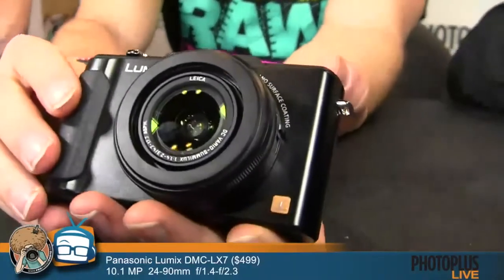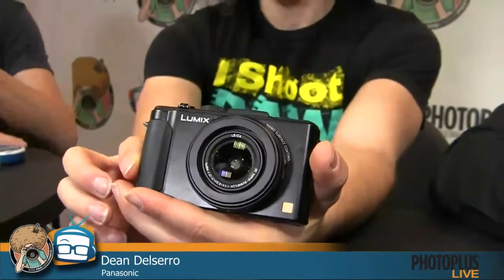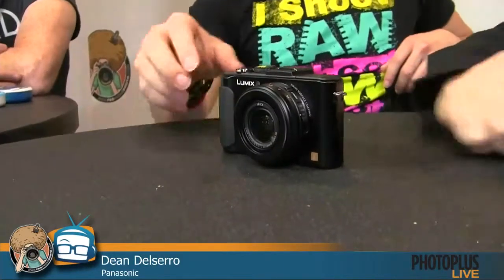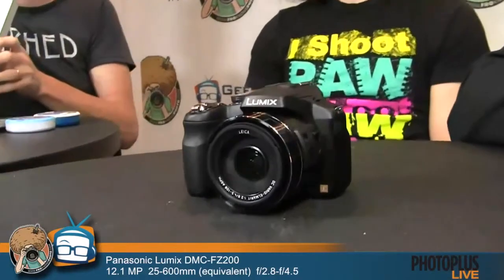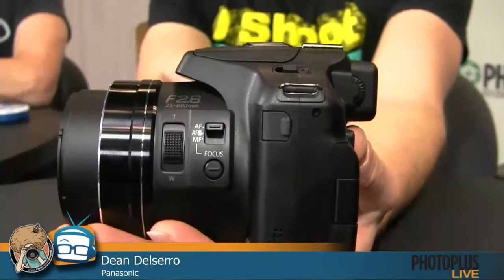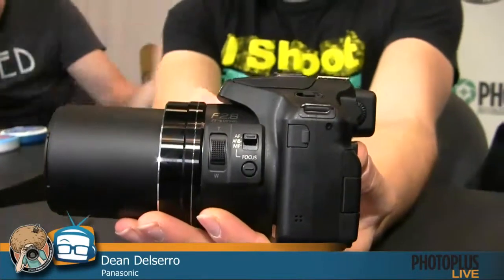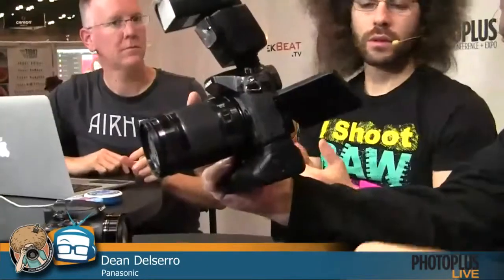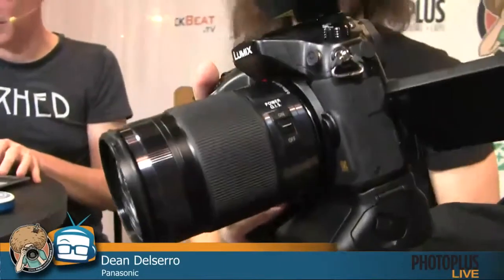Geek Beat Archives PhotoPlus Expo 2012 Panasonic Photography